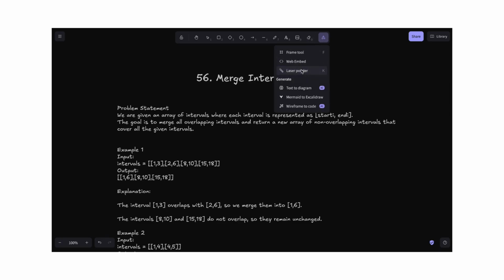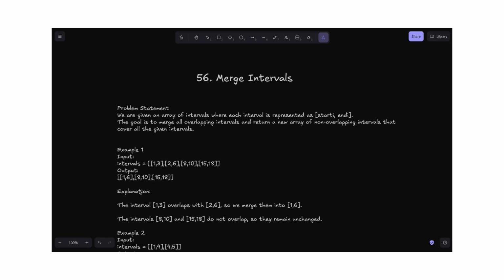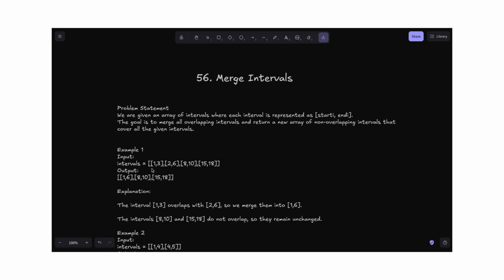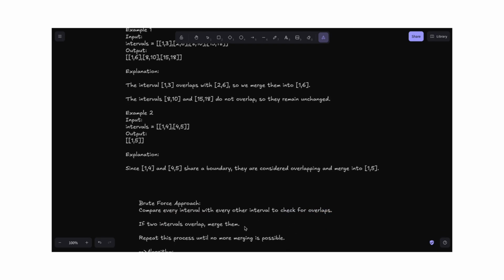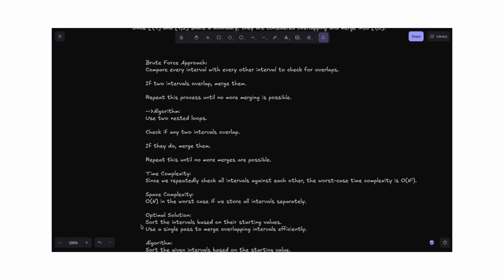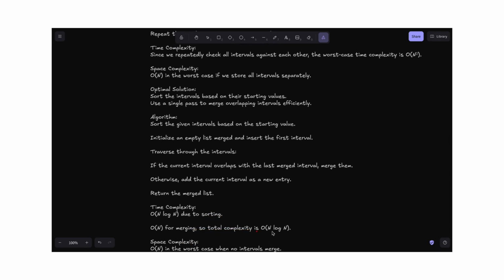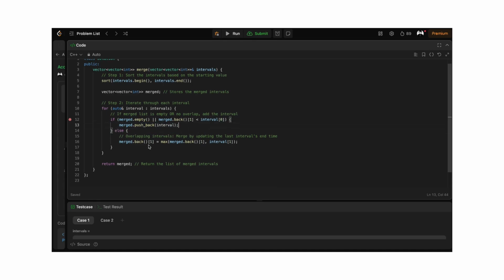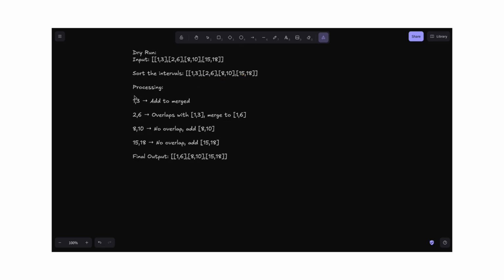Merge Intervals - Blind 75 Must-Know Problem | Optimal Solution & Explanation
🚀 Merge Intervals - Blind 75 Must-Know Problem 🚀

In this video, we dive deep into the Merge Intervals problem from the Blind 75 list, covering:
✅ Problem Statement 📜
✅ Brute Force Approach (Time & Space Complexity) 🔍
✅ Optimal Solution with Sorting & Merging (O(N log N)) ⚡

This is a must-know coding interview problem frequently asked in FAANG & top tech companies! 💯